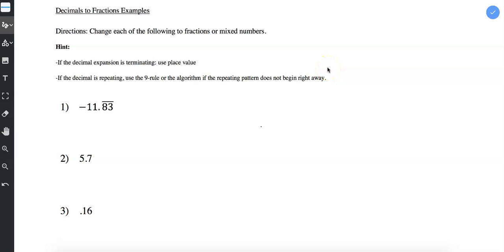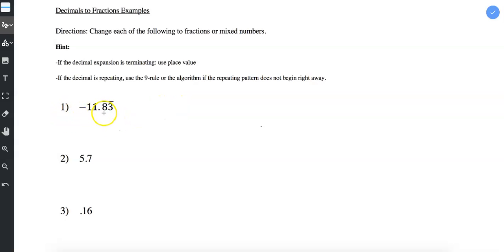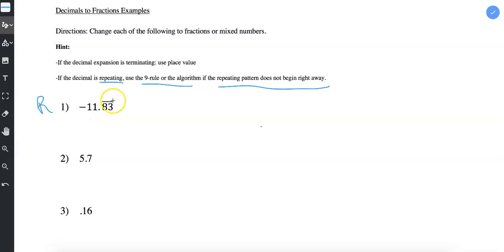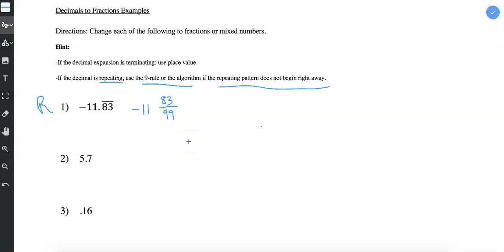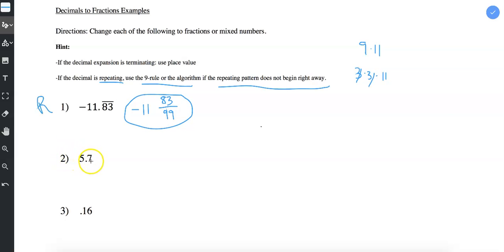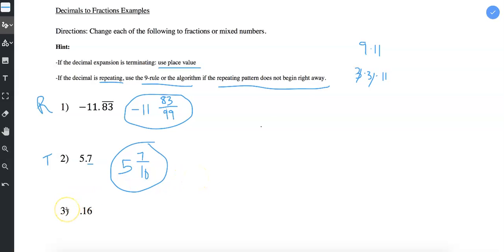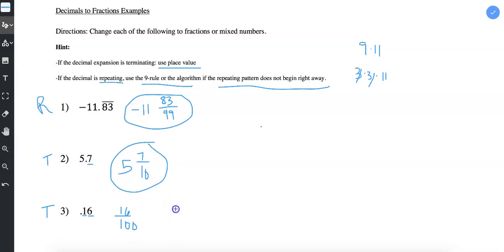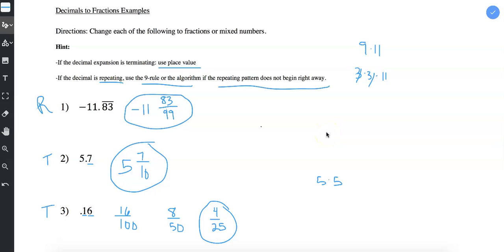Changing decimals to fractions examples 1 through 3